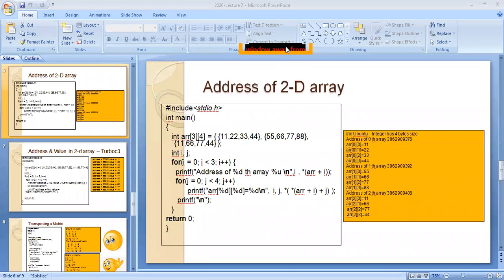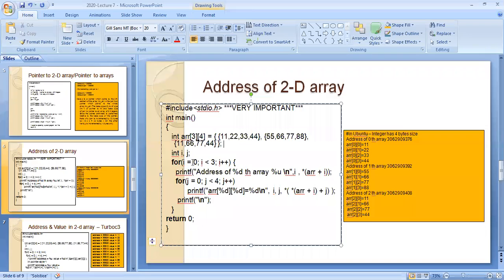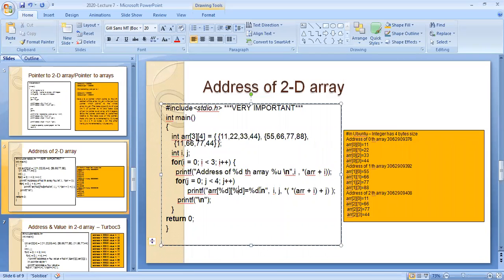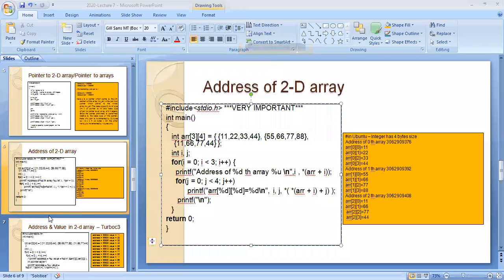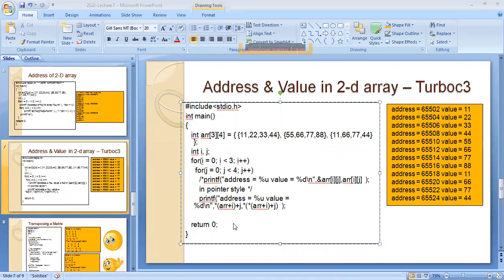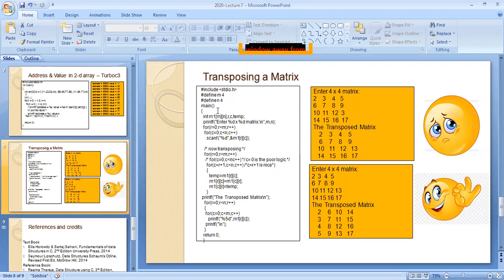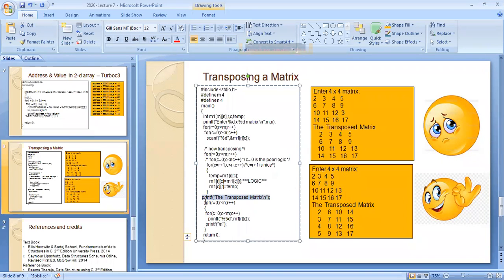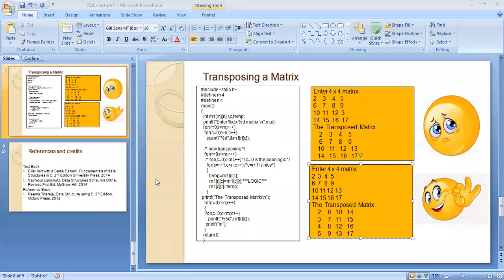18CS32_DSA: 2DArray_Address@Ubuntu & Windows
This Video consists of following topics:
1.Pointer to 2D array
2.Address of 2D array in Ubuntu
3.Address of 2D array in Windows
4.Transpose of a 2D array with Programmatic Explanation